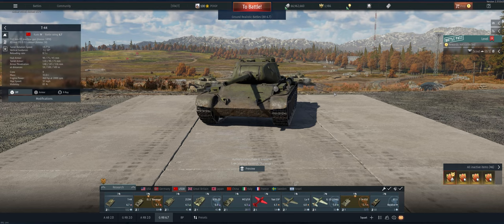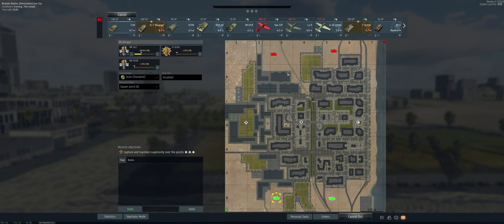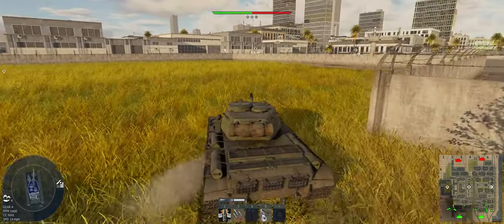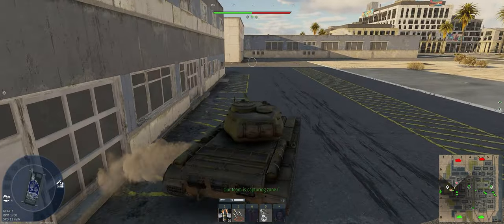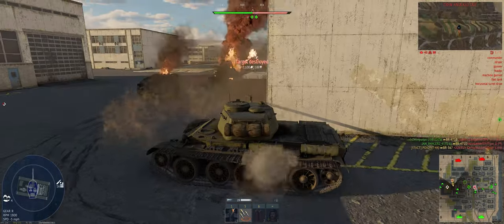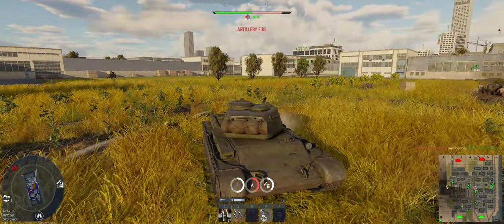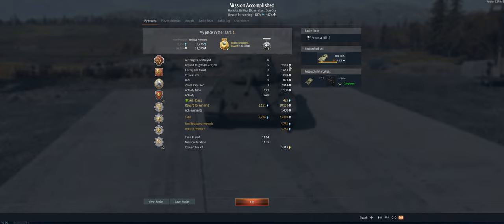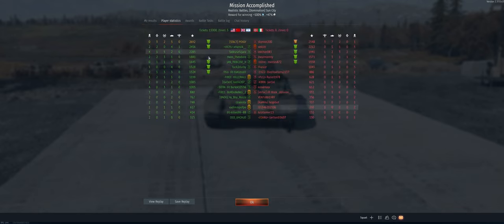T-44 Beginner Tutorial Ground Realistic War Thunder